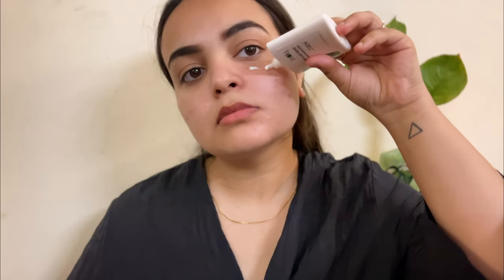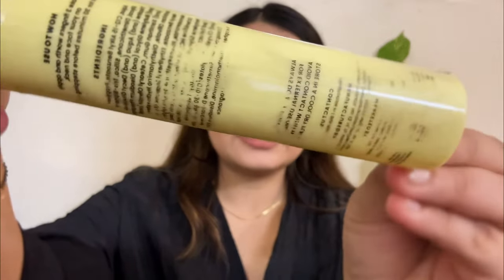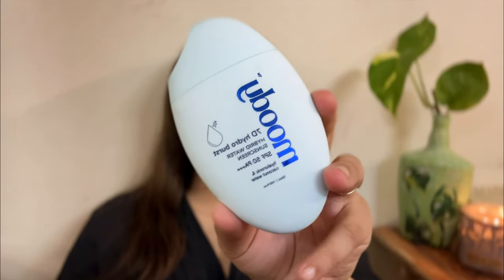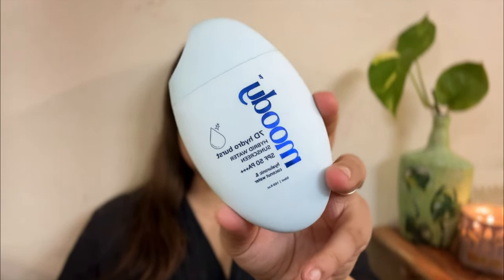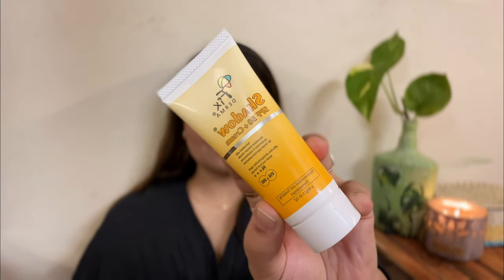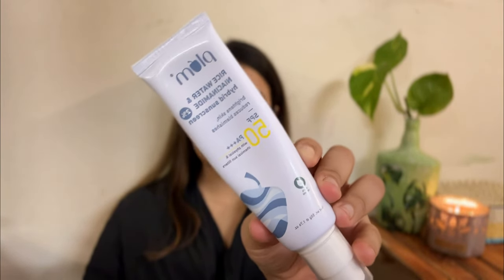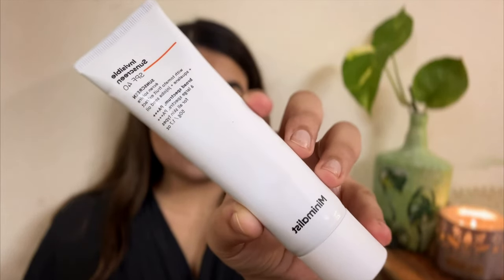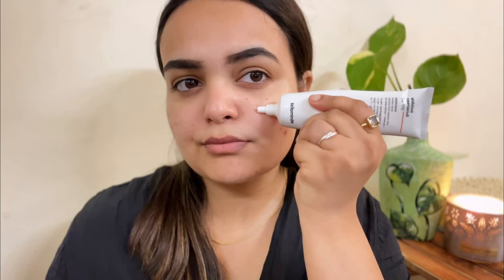Tried new affordable sunscreens ☀️Minimalist, Plum, Foxtale 🧡 Honest review, Indian skincare spf 50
Hi guys! What’s up? I hope you’re doing well. In today I tell you my thoughts about these sunscreens that I recently tried out. All of them cost me under Rs. 500 because of discounts on different platforms. Let me know what would you want me to try next!

Love,
Manaswani

💛Products mentioned:

00:00 - 00:25 : Introduction
00:26 - 01:03 : Plum green tea and peptides serum sunscreen
01:04 - 03:00 : Foxtale cover up mattifying sunscreen
03:01 - 05:24 : Moody 7D hydro burst hybrid water sunscreen
05:25 - 06:20 : Fix derma shadow FX spf 50
06:21 - 07:04 : Plum rice water and niacinamide hybrid sunscreen
07:05 - 08:00 : Minimalist Invisible sunscreen spf 40
08:01 - 08:31 : Outro